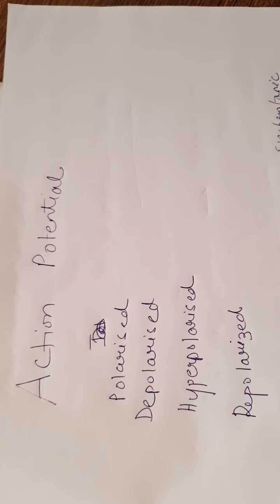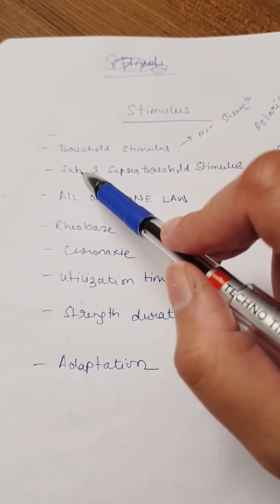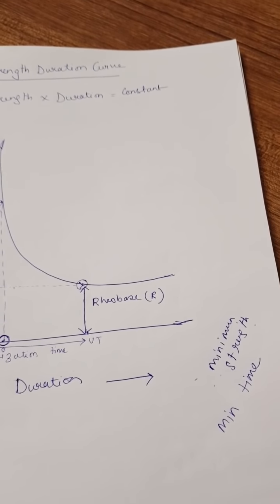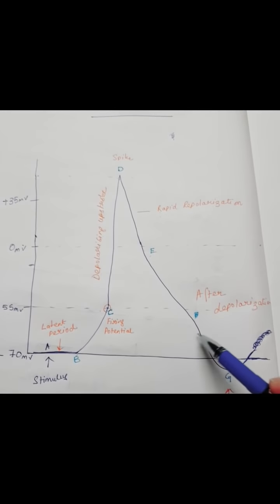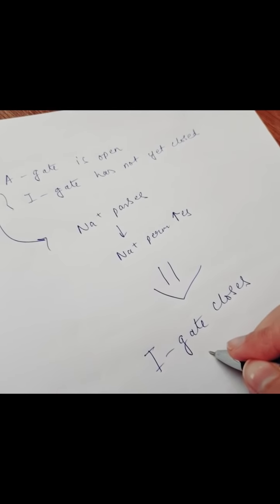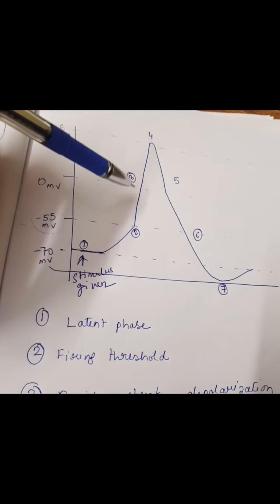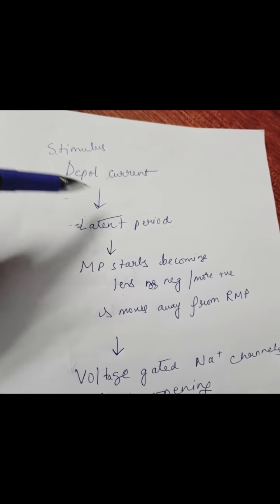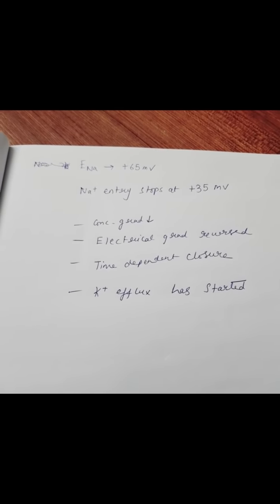Action Potential - Part 1